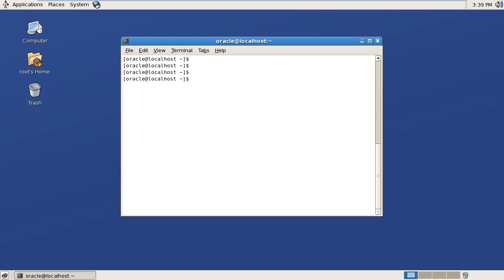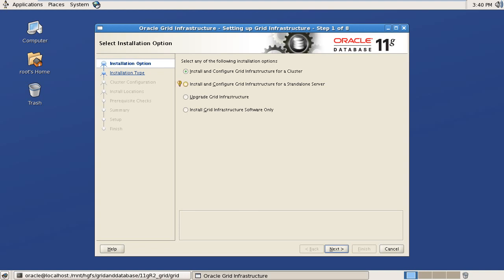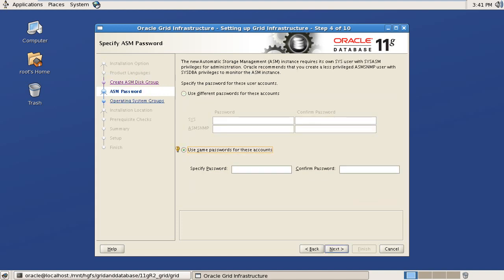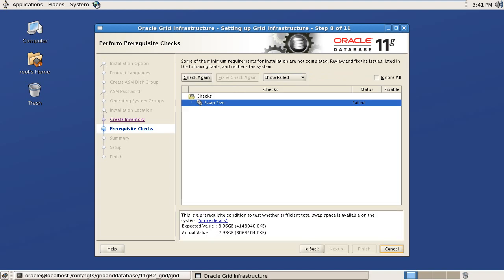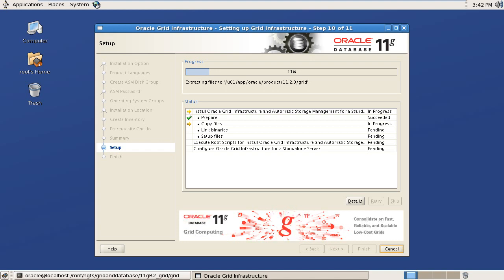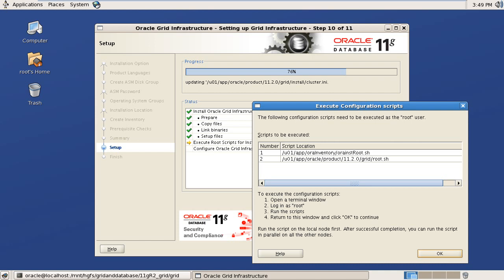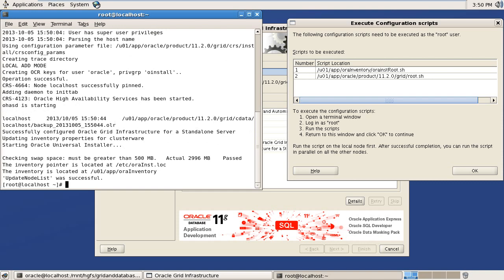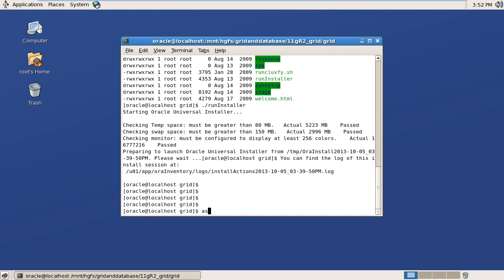11g grid installation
In this video I have shown the installation of the Oracle 11g GRID installation on OEL5